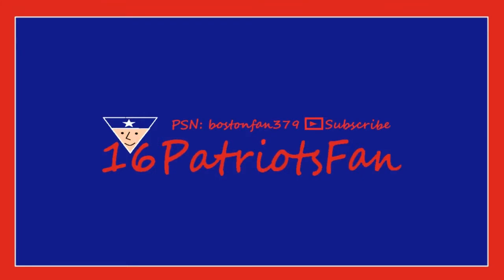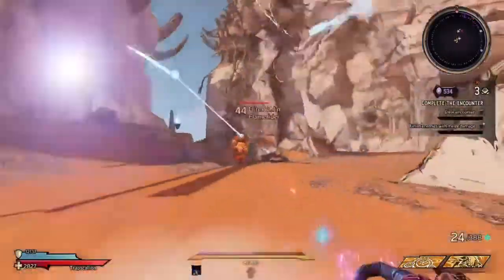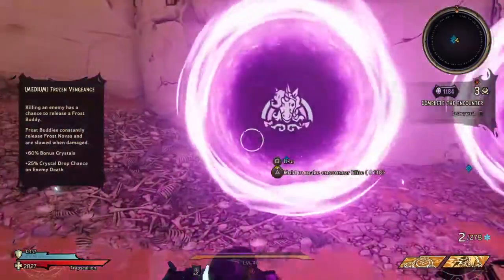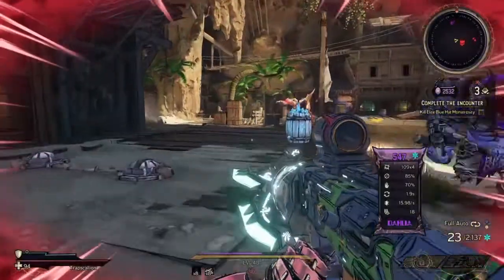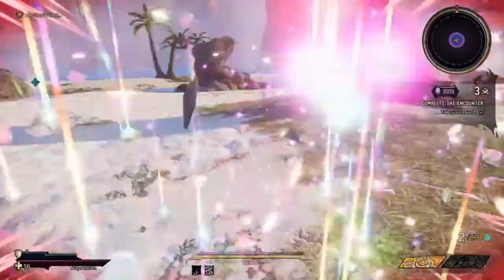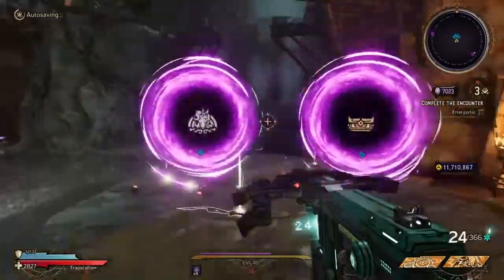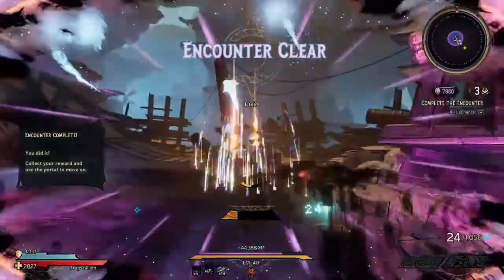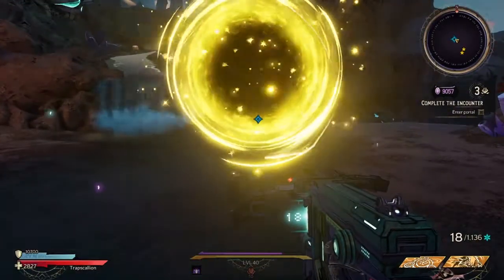Chaos Chamber Featured Run August 4th, 2022 - Tiny Tina's Wonderlands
Couldn't find the yellow glyph, unfortunately. But this is an opportunity to farm Swordsplosions cause the end boss has it as a dedicated drop. Your thoughts on this video?

PSN: bostonfan379
SHiFT: PatriotsFan12